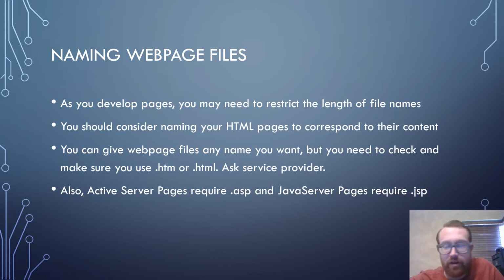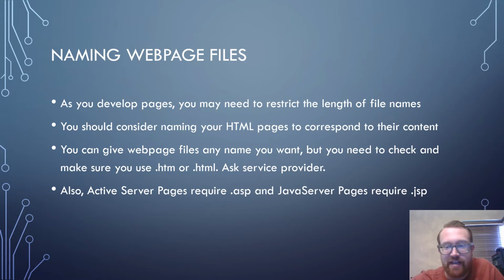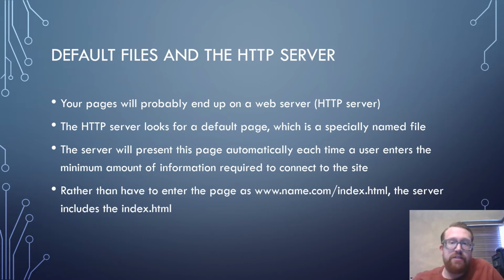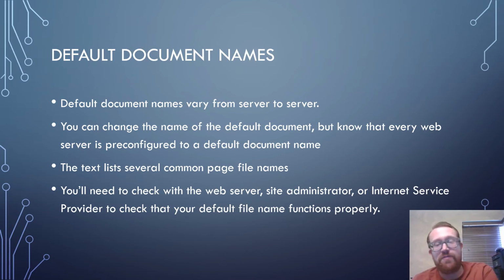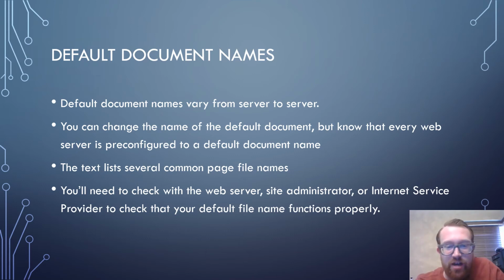Silbaugh's Take: Module 10 Lesson 9